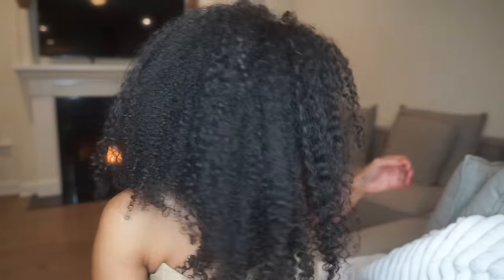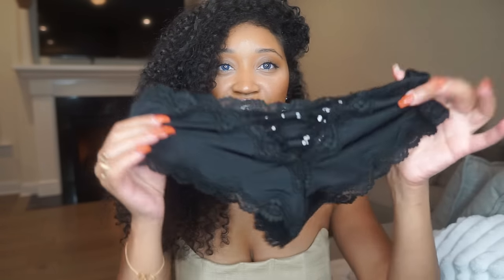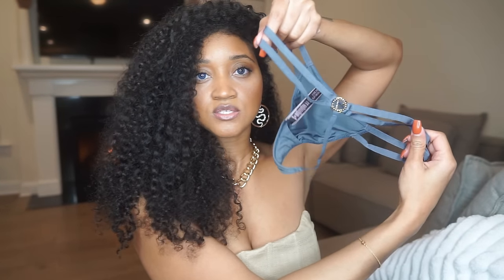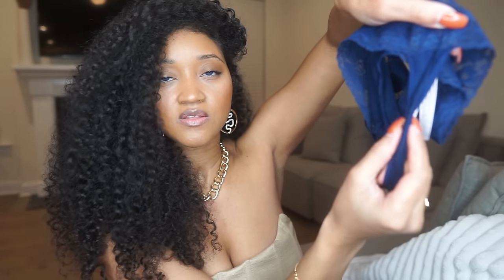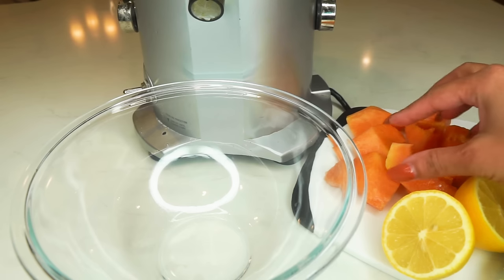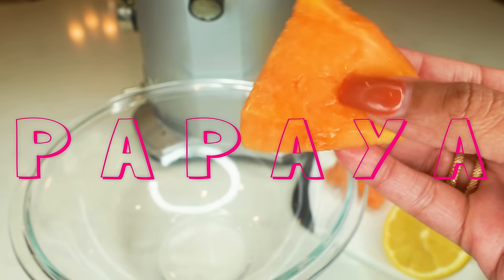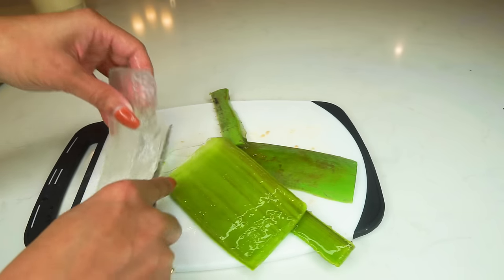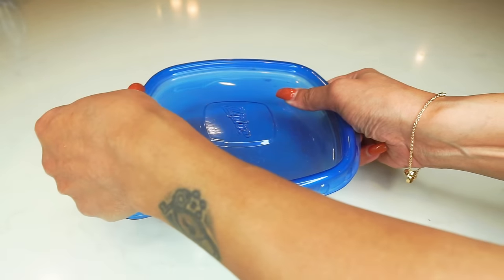How To Lighten Between The Cheeks | THIS WORKS! No More Dark Spots